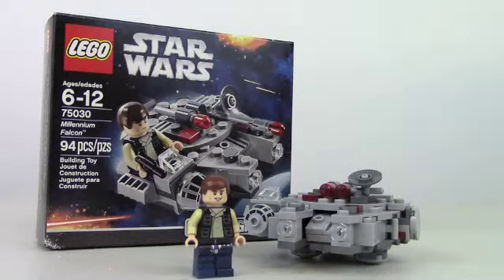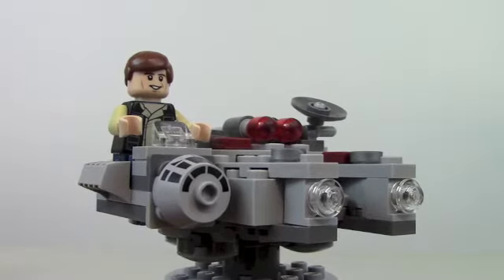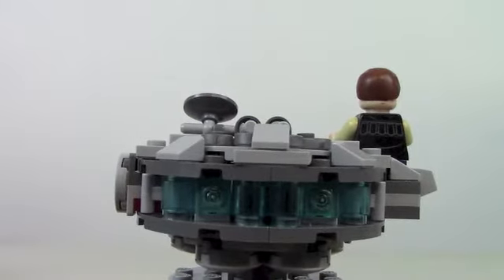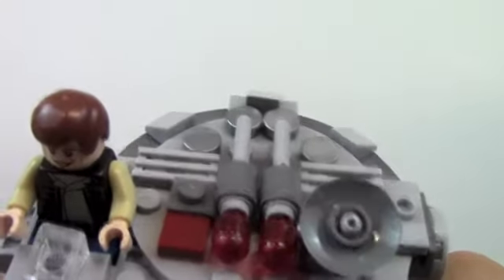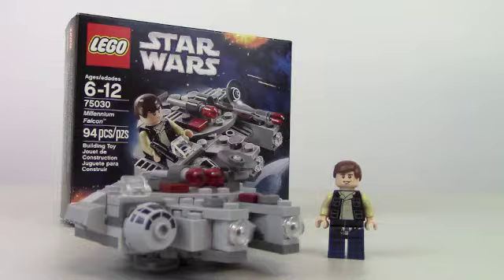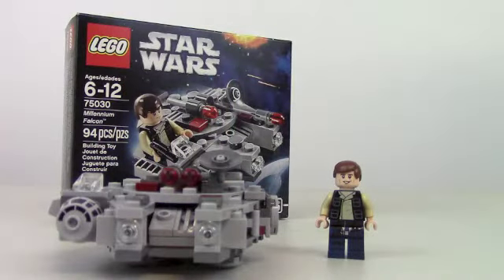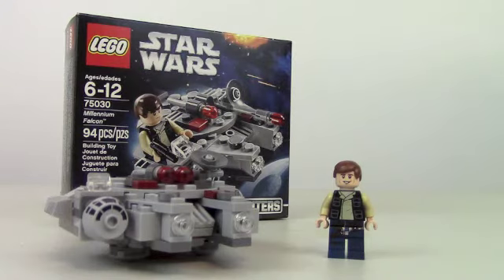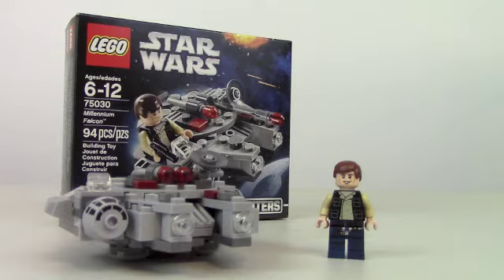LEGO Star Wars Millennium Falcon (75030) Review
NCLUDES:
94 pieces
1 minifigure - Han Solo
Year 2014
Price - $9.99 US - 9.99 UK - 15.99 AU

LEGO Star Wars Millennium Falcon (75030) Review Microfighters

Take on the Empire in miniature with the LEGO® Star Wars™ Millennium Falcon™ microfighter!

Enter a mini LEGO® Star Wars™ universe with the Millennium Falcon™ microfighter. This fun mini version of the fastest ship in the galaxy features a quad laser cannon with 2 flick missiles and a mini cockpit on top for Han Solo™ to sit in! Engage the hyperdrive and get after those Imperial ships! Includes a Han Solo minifigure with a blaster pistol.

Includes a Han Solo™ minifigure with a blaster pistol
Features a quad laser cannon with 2 flick missiles and a mini cockpit for Han Solo™ to sit in
Amazing miniature version of the real ship
Create mini space battles with 75031 TIE Interceptor™